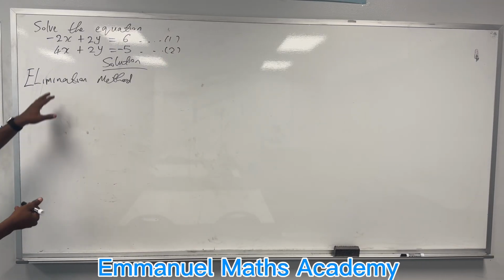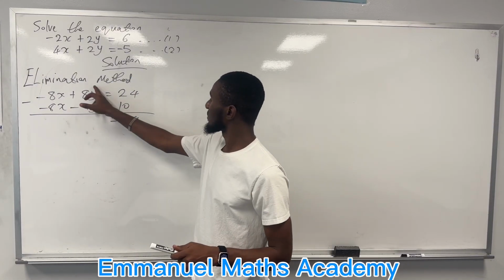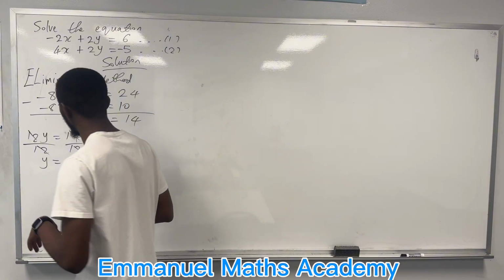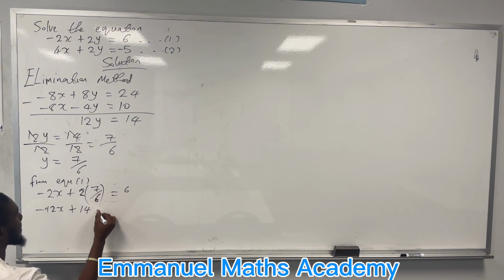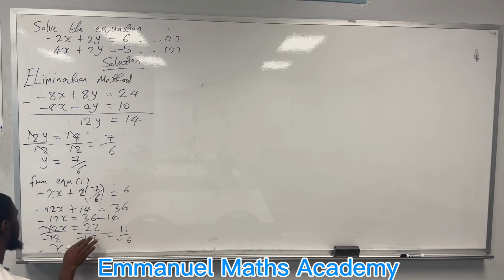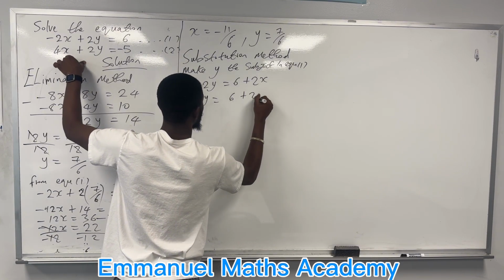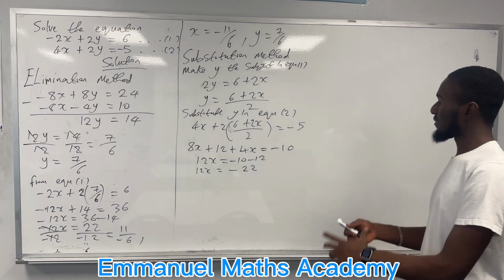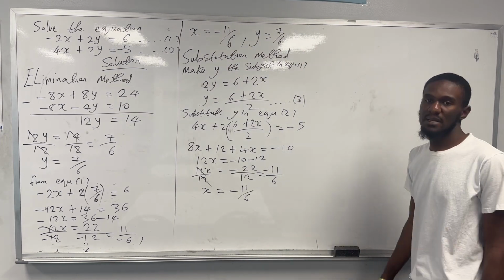ELIMINATION METHODD OF SOLVING SIMULTANEOUS EQUATION